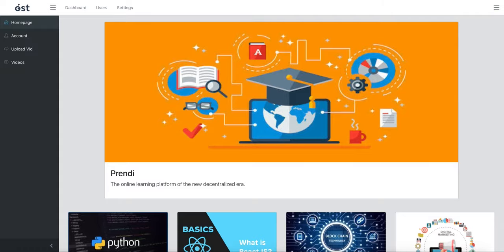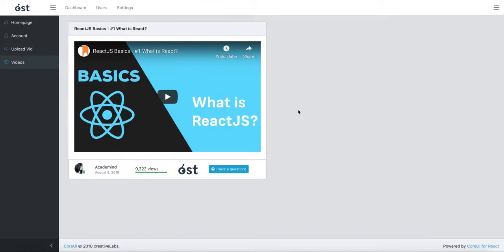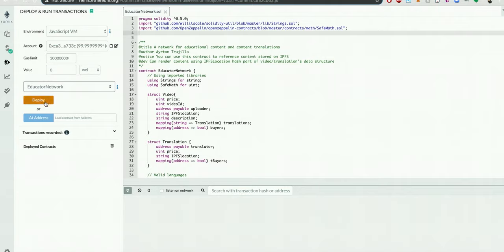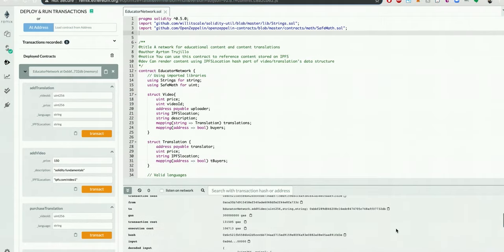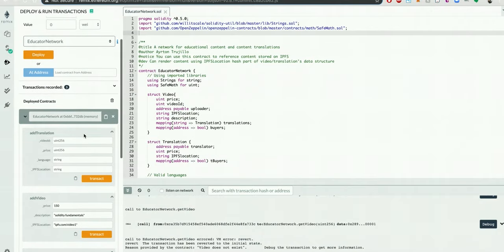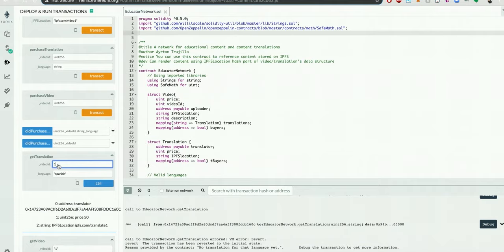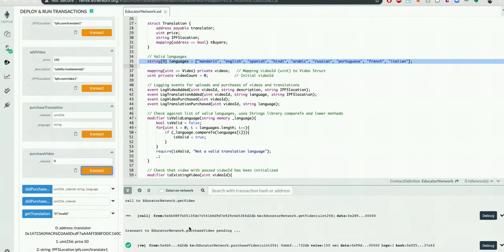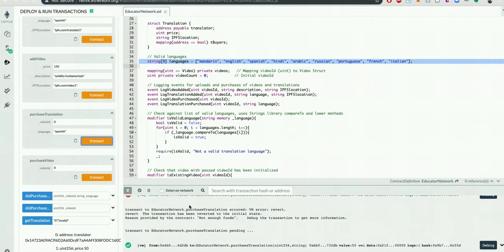Prendi Educator Network - Consensys Developer Bootcamp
Walkthrough demo of prendi for the consensys developer bootcamp